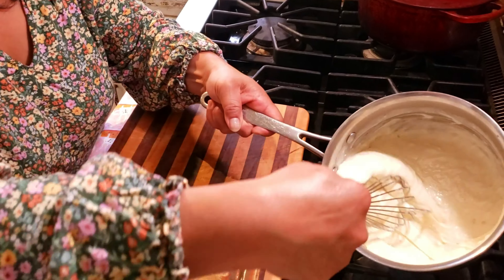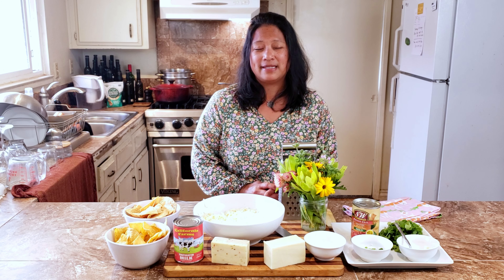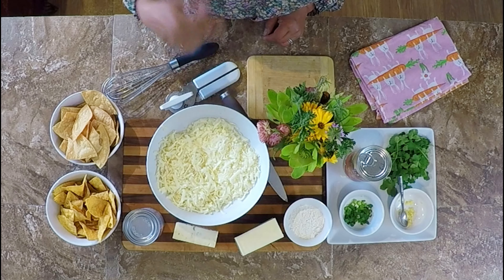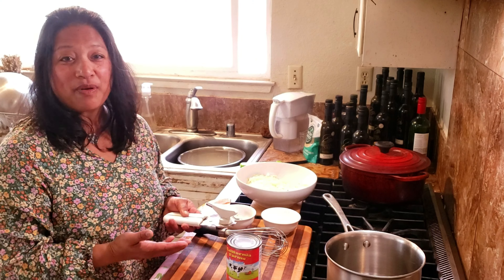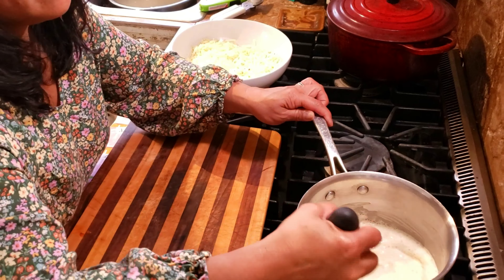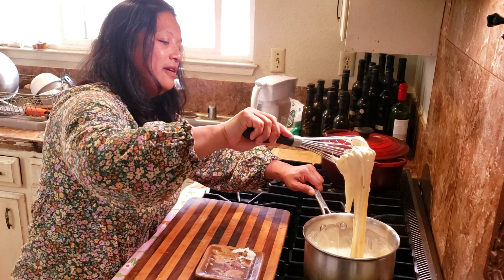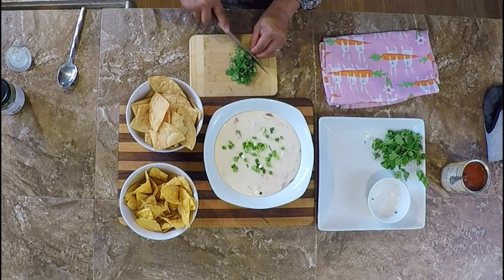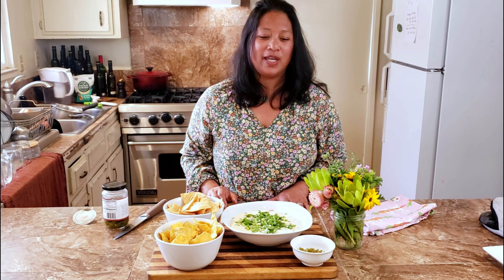Queso Blanco - Just Three Ingredients for the Easiest Cheese Dip You've Ever Made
Queso Blanco just means 'white cheese' in Spanish, but it's really synonymous with ooey, gooey, cheesy deliciousness that uses a chip as a vessel to my mouth, right?! Okay. Maybe not. But, chips + cheese = happy Cam. And this is so easy to make.

Timestamps
0:00 - Intro
0:44 - Welcome
1:44 - Ingredients
2:38 - Add-Ins (Optional!)
3:03 - Procedure
5:15 - Choose Your Own Adventure Deliciousness
6:50 Outro

From time to time, I will point out products or services that I use and recommend. And I will link them in the video description. Using the links doesn’t cost you anything extra, but it does help to give us a little bit of money so we can continue to create fun videos for you. We really appreciate the support!

~ Balloon Whisk
~ Box Grater
~ Smooth Edge Can Opener (not the one in the video, but I have multiple)